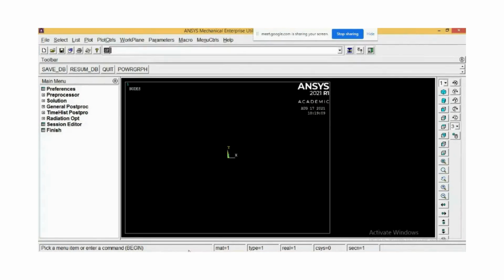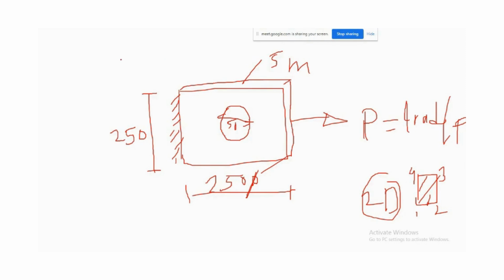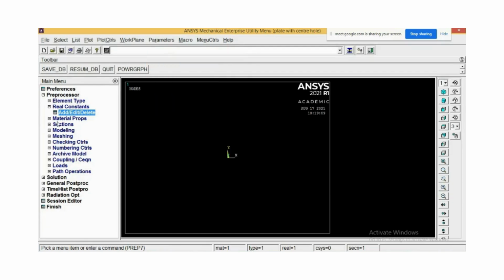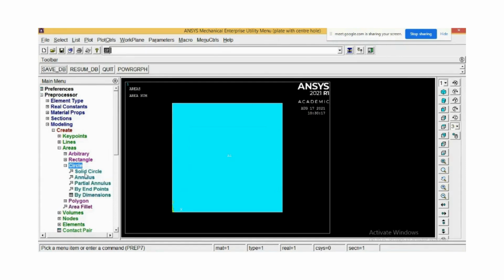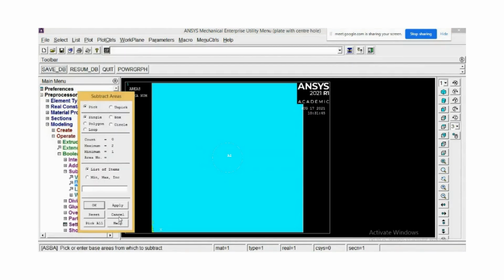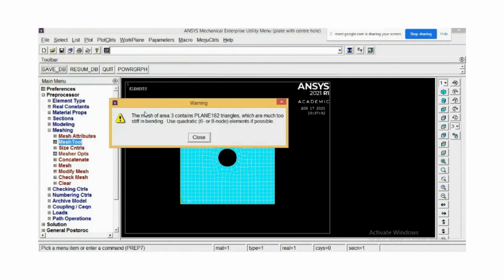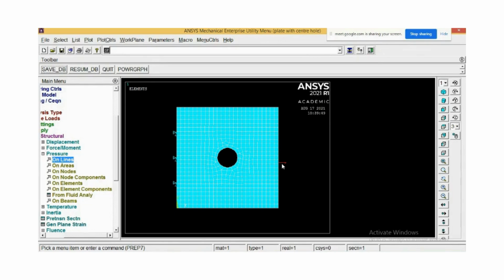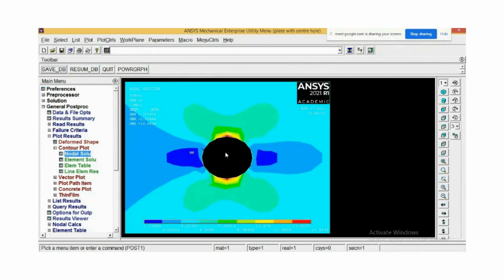Finite element analysis for plate with center hole using Ansys APDL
Plate with Center hole problem is used to analyze location of maximum stress induced with discontinuity